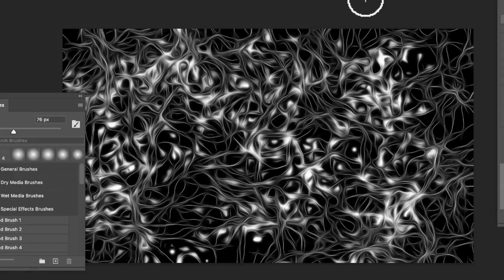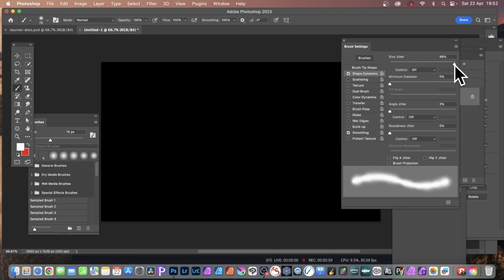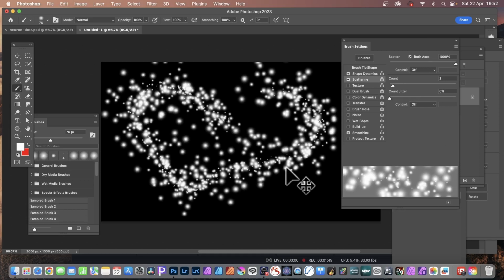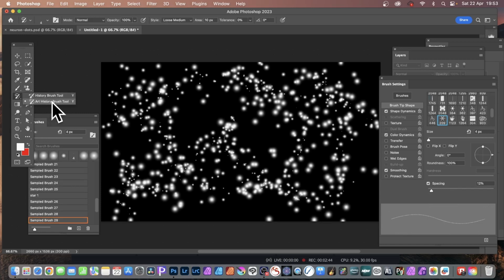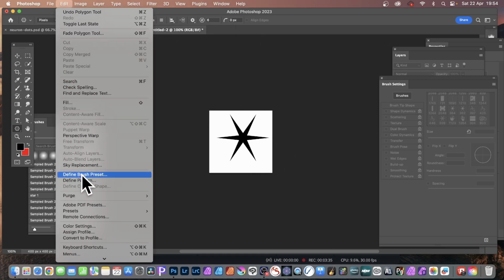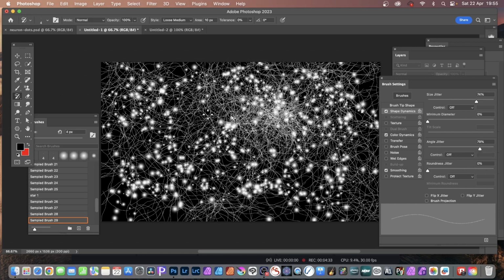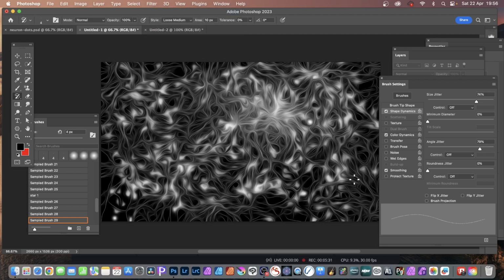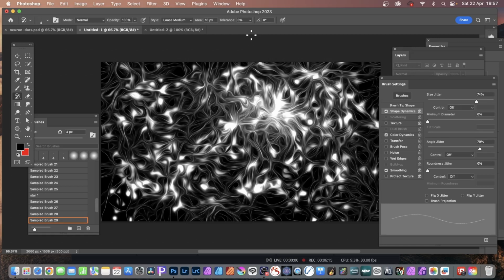PHOTOSHOP | Abstract Surreal Day Line Effect | How To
How to create a weird and wonderful dot and line surreal effect in Photoshop CC 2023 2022 etc
00:00 - Start of the abstract surreal effect in Photoshop
00:43 - Scatter dot brush using the Photoshop brush tool solved
02:31 - Art history brush tool step by step in Photoshop fully explained
03:12 - Create new star brush in Photoshop for use of art history tool
04:55 - Oil paint effect added to Photoshop background solution
05:42 - Levels adjustment details and how to brighten image in Photoshop